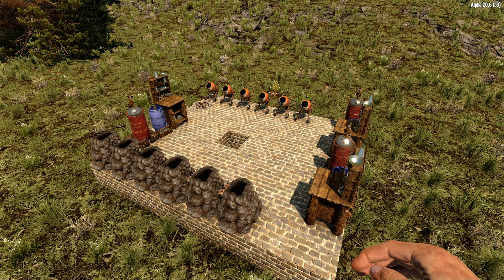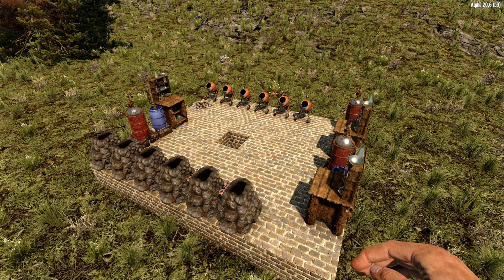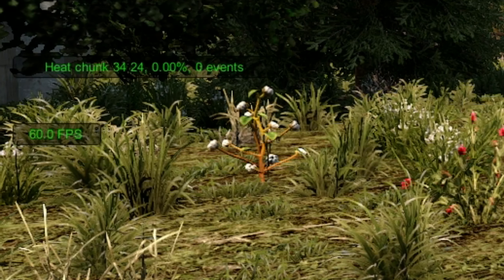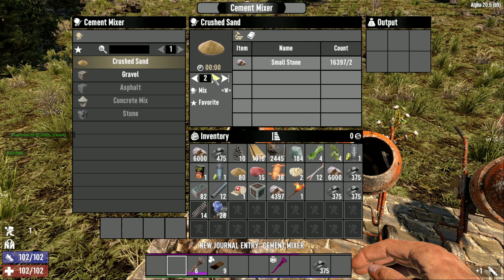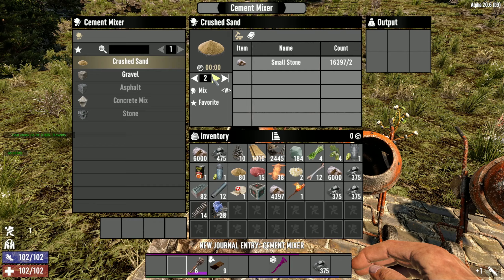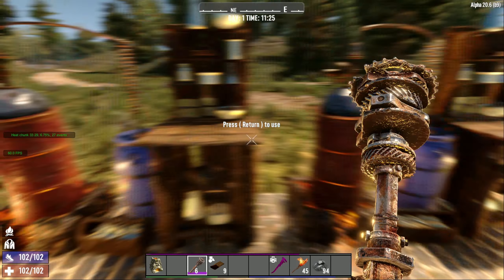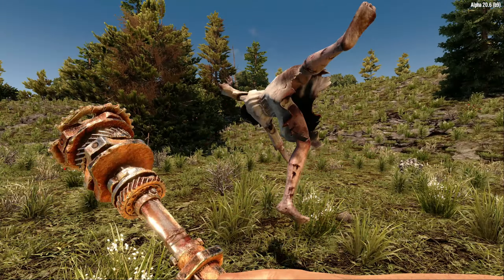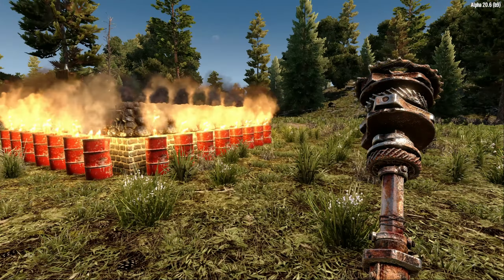7 Days to Die 2022 - This could SAVE YOUR LIFE (Tip of the Week 7)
This week is a tip that could not only save you a lot of pain but could save your life and its a very easy one.

But seriously I hope these help both new and old in 7 Days to Die and if you have any suggestions on new items please let me know as I hope to release a lot more of these.